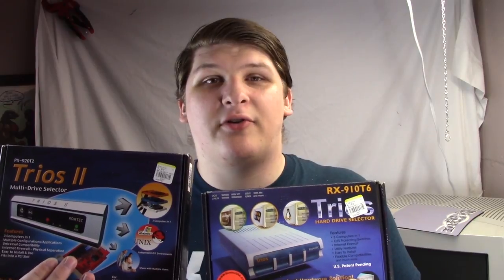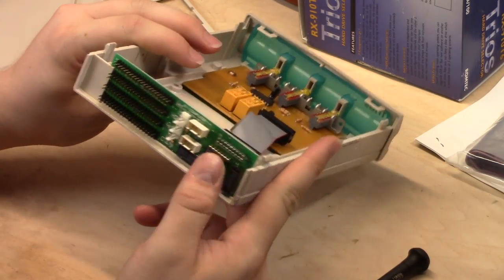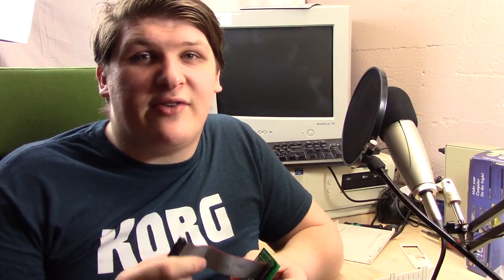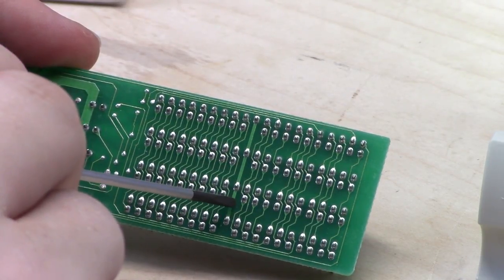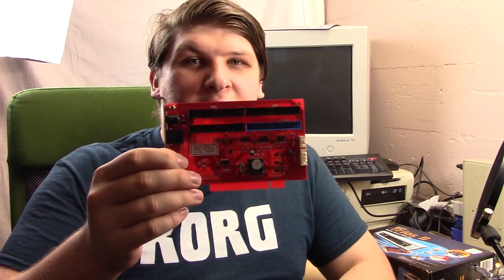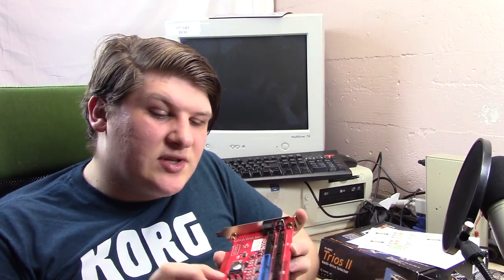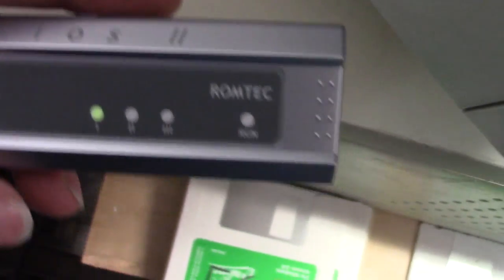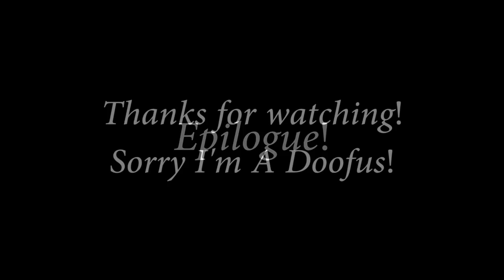Trios I and II Drive Switchers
Picked up these gadgets on my last thrift store trip, finally had a reason to check them out, but honestly I was most interested in the electronics. Here's a deep dive into the circuitry of two IDE hard drive transfer switches.